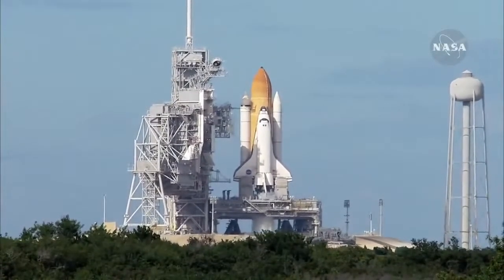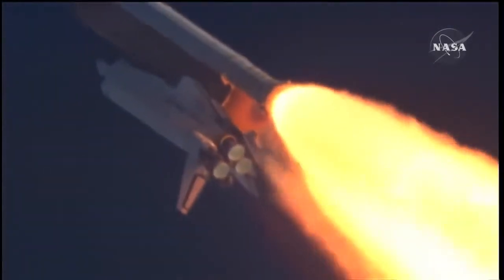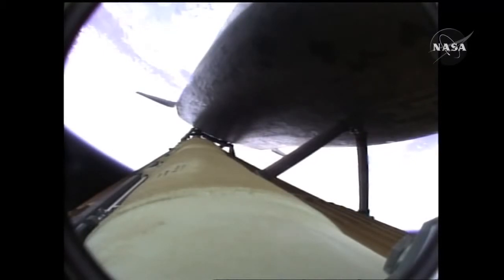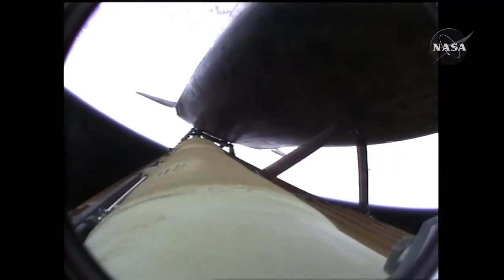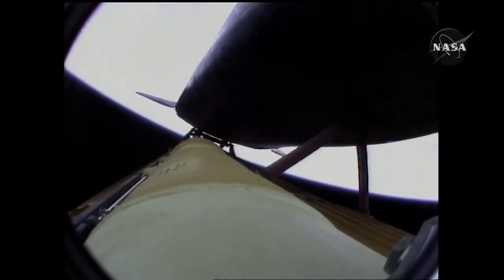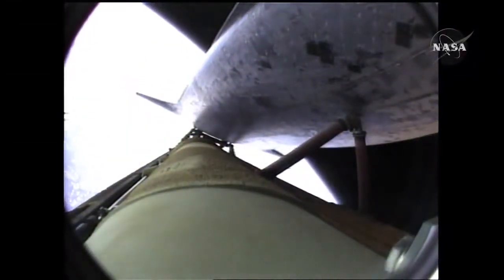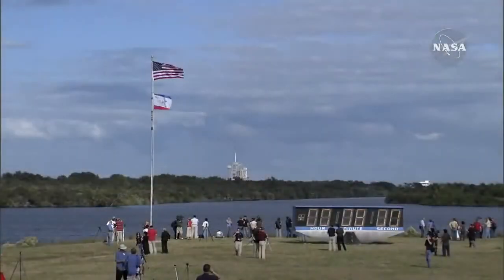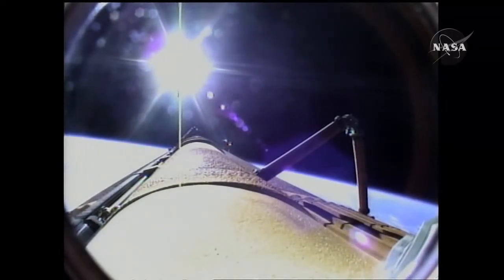Space Shuttle Launch NASA Atlantis to the International Space Station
Space Shuttle Launch NASA Atlantis to the International Space Station. Shuttle Launch NASA Atlantis to the International Space Station HD video. Space shuttle Atlantis and 6 astronauts began an 11 day space exploration flight to the International Space Station on November 16, 2009. The launch took place from NASA's Kennedy Space Center in Florida. The space shuttle will take hardware to the iss and bring back a space station astronaut that was in space. Atlantis Space shuttle is carrying 32,000 pounds of replacement parts for systems that provide power to the space station. The parts keep the iss from overheating. And the astronauts want to maintain a proper orientation in space. The large equipment is easily transported using the space shuttle to the International Space Station. Learn more about the space shuttle by reading books.
Buy books about the space shuttle.